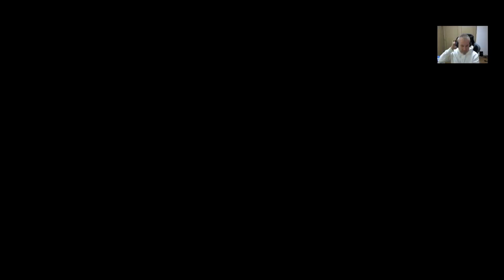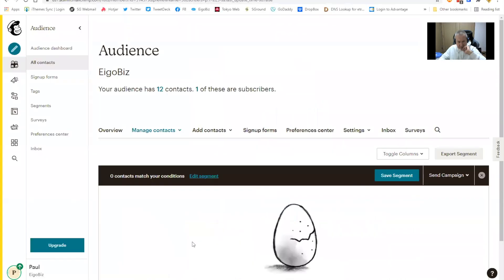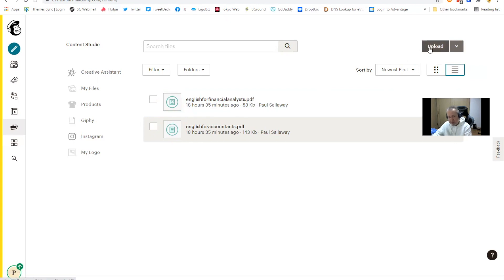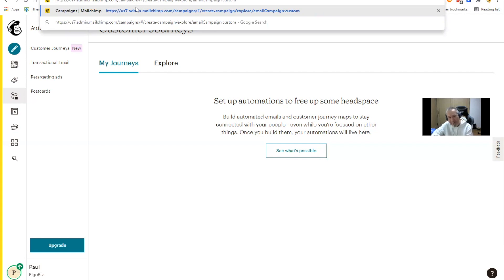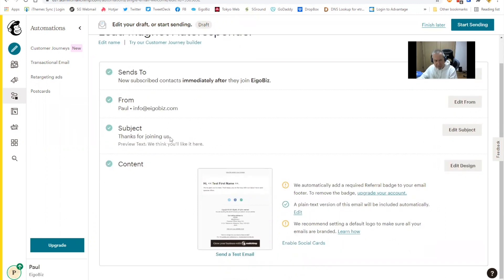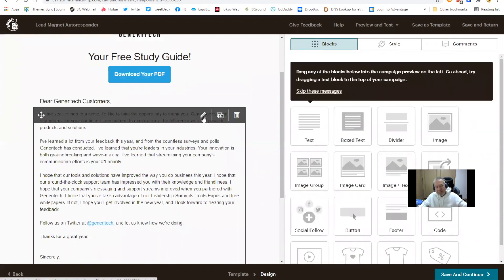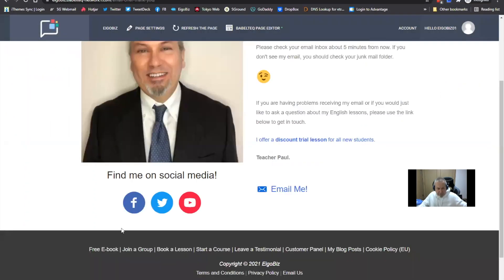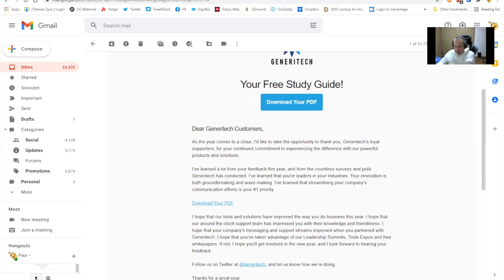How to Create a MailChimp Auto Response Email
Learn how to use the Classic Automation Builder to create an automated welcome email that delivers your free PDF or other lead magnet when somebody submits their email address on your email squeeze page.

NOTE: If for some reason you cannot see the link for the Classic Automation Builder, enter the following URL slug AFTER the “mailchimp.com” part of your web URL.
/campaigns/#/create-campaign/explore/emailCampaign:custom

e.g. if your MailChimp account uses then the full web address should be